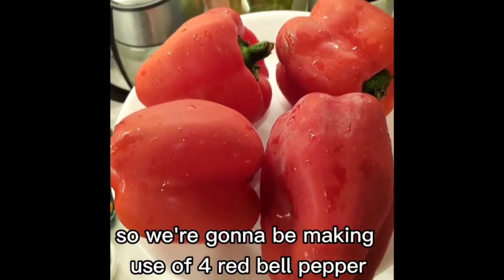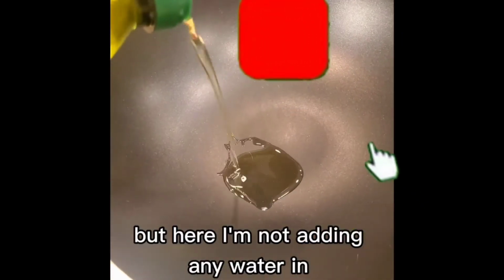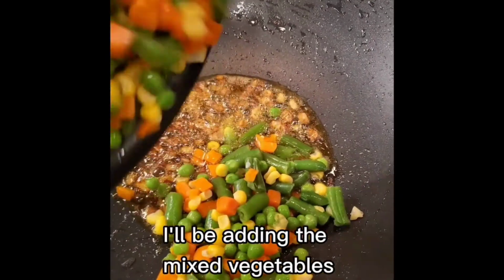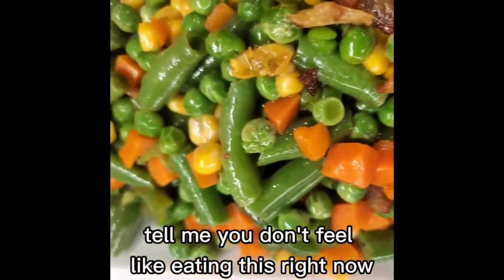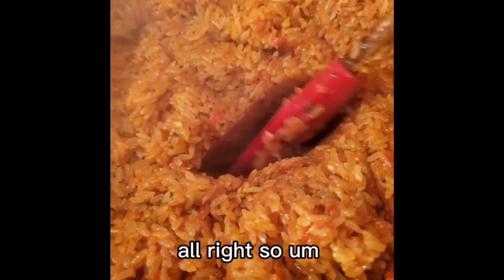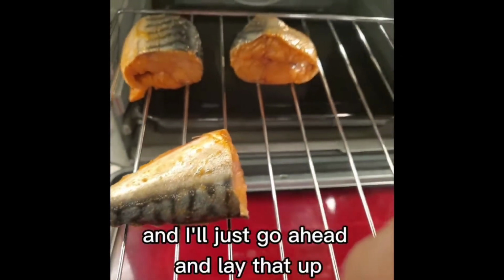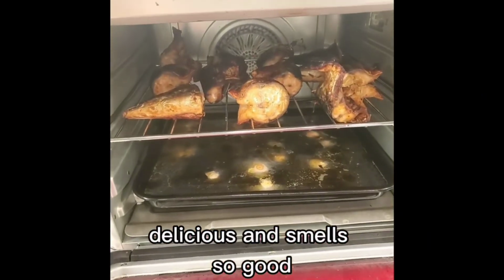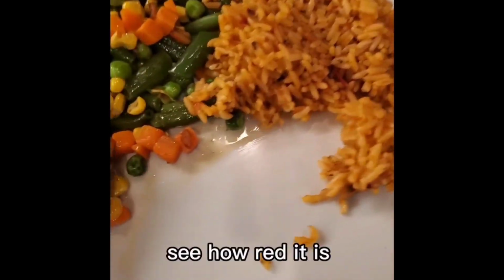3 Ingredient Smoky Party Jollof Rice with Pacific Mackerel | Perfect Nigeria meal |Esther's Kitchen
For the past five years, I have been cooking my meal including jollof rice without the use of tomato paste also known as tin tomato. Today, I share another method of cooking party Jollof Rice with just three ingredients (Red Bell Pepper, Habanero, and Onion). So, I thought of sharing this with you. Wanna learn how, watch this clip and share so others can benefit from this. Thank you.

Description:

7 Cups of rice
4 Red Bell Pepper
6 Habanero
2 Onion
Different Spices as seen in the video

It's high time we need to start cooking our meal without the use of chemical product so as to live healthy. Thanks, and God bless you.